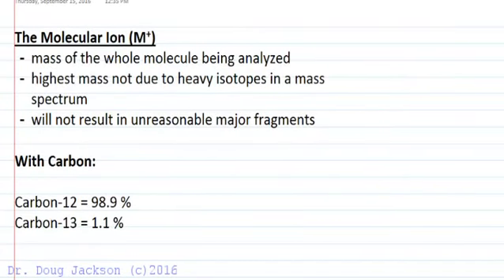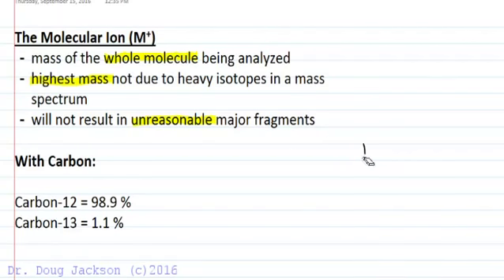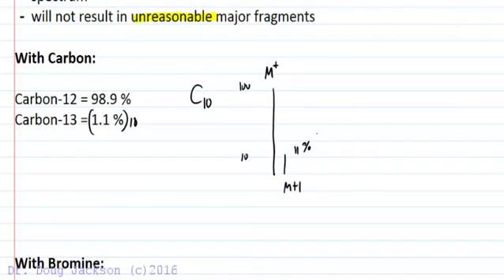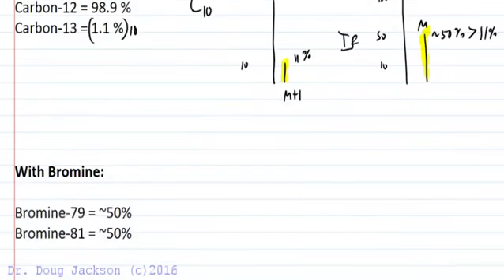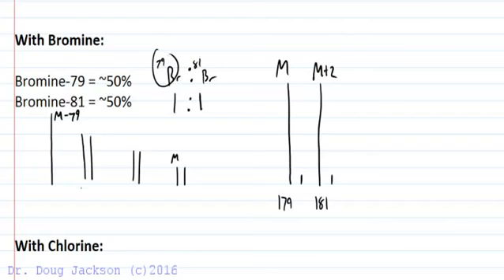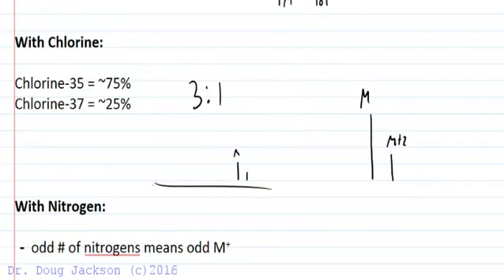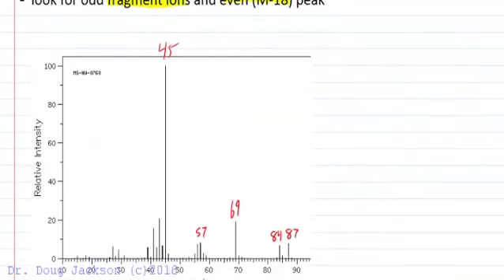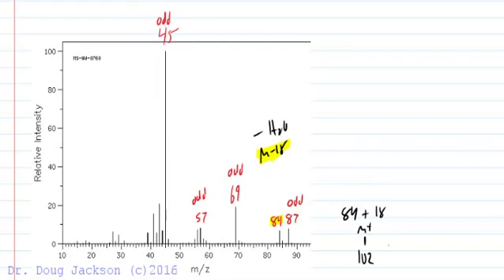8-3 Identifying the Molecular Ion Link1